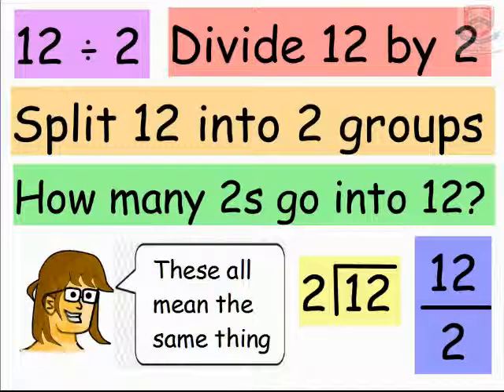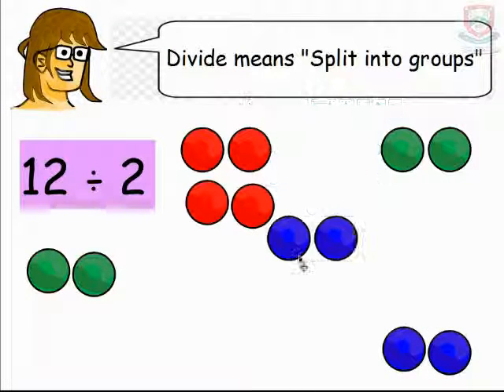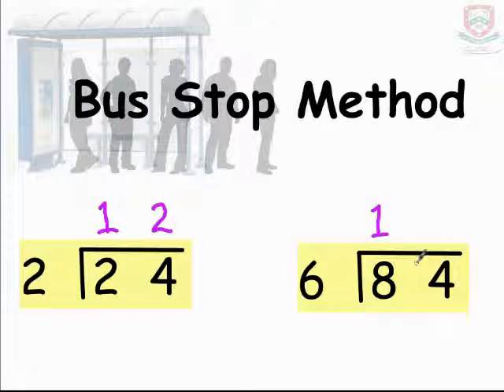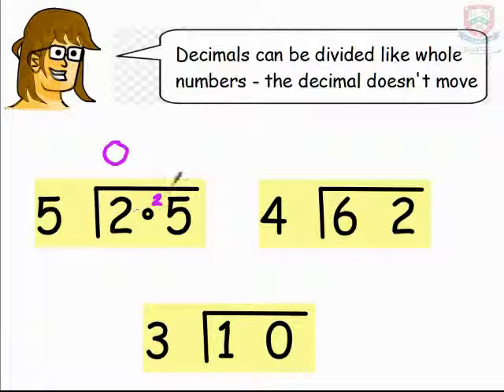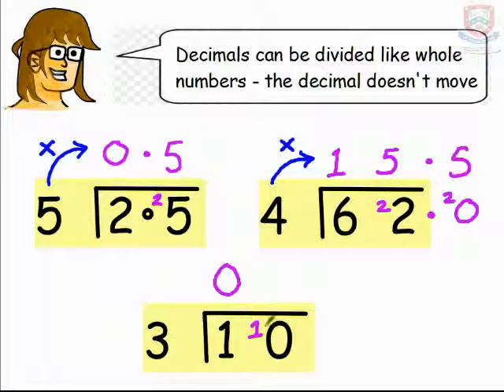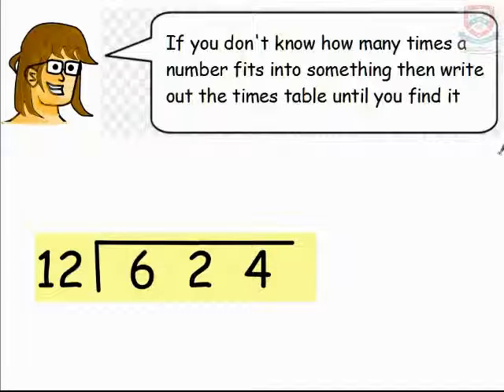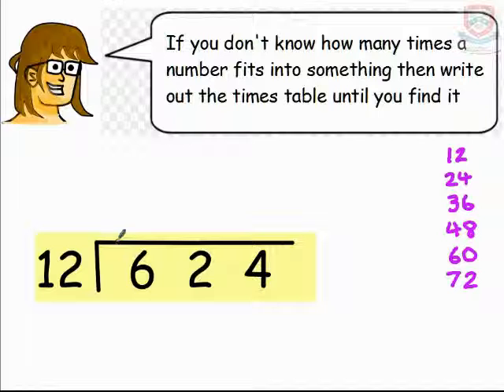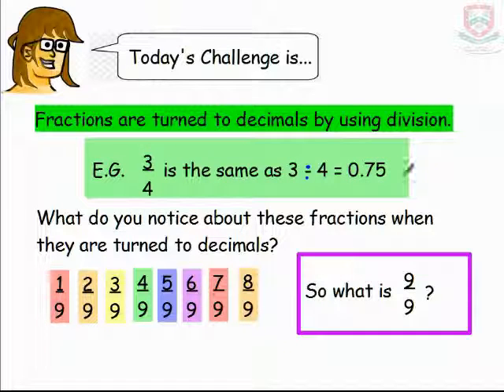PGSMaths VLOG #18: Integer Division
The eighteenth in a series of video guides aimed at secondary school mathematics, looking at skills and techniques. This video guide looks at dividing with whole numbers.

Presenter: PH